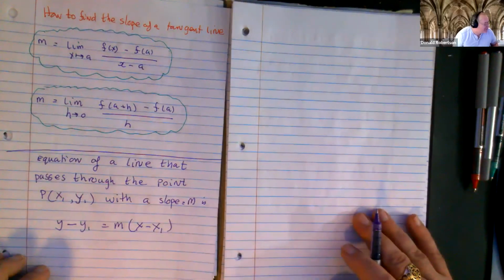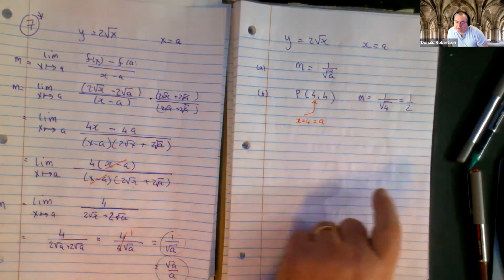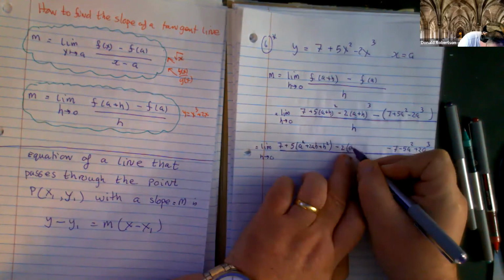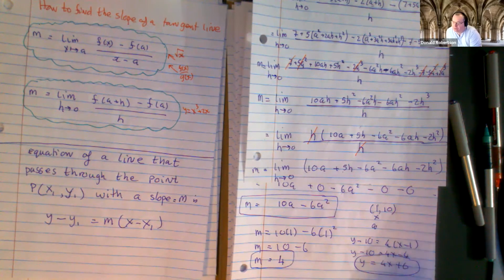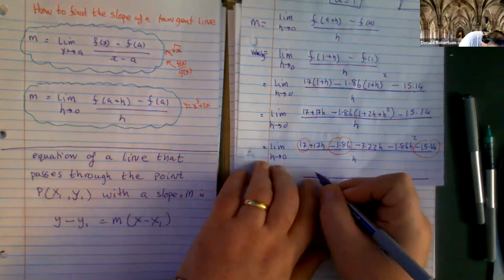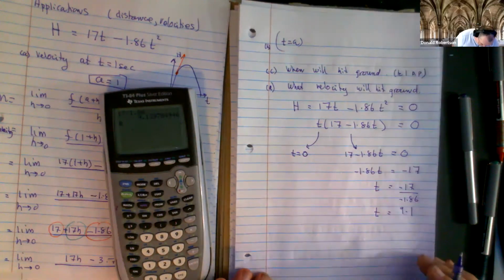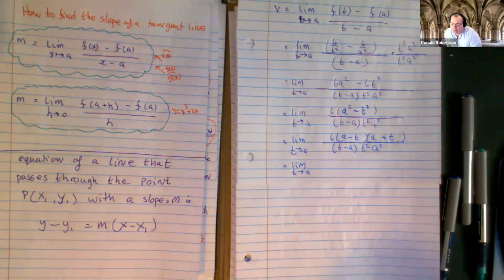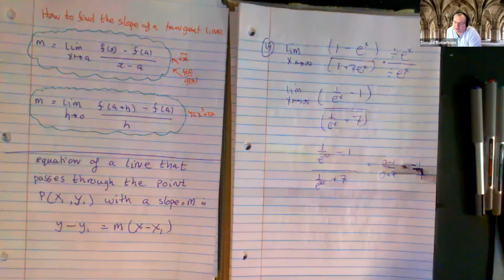Math 151 Tue 19th April Tangents using limits